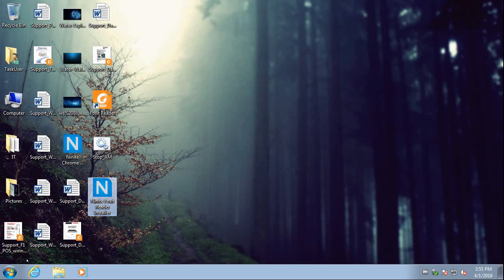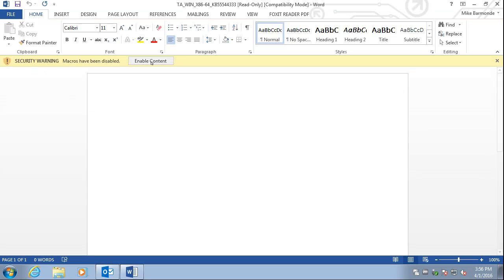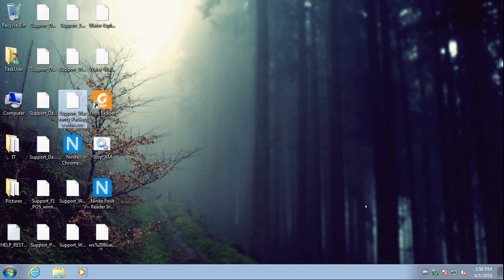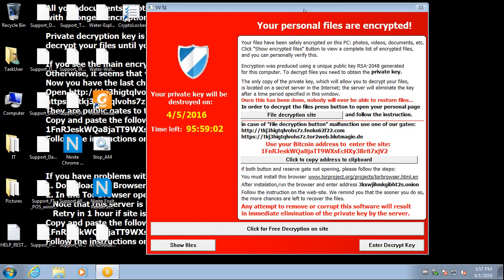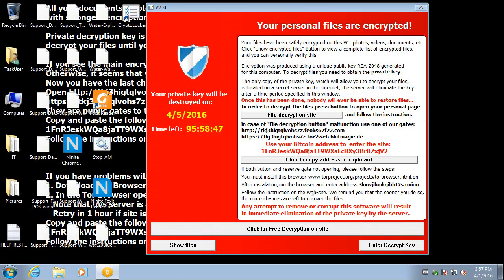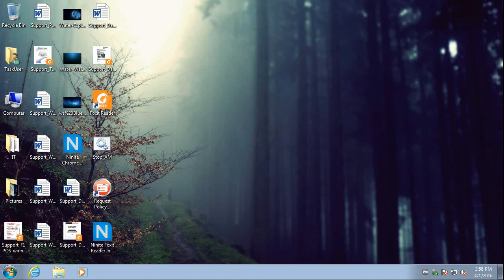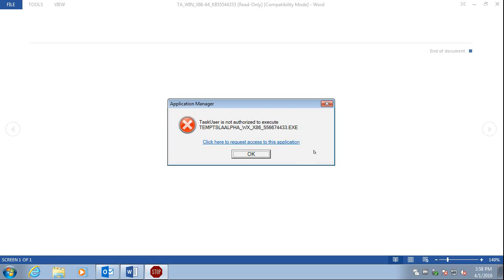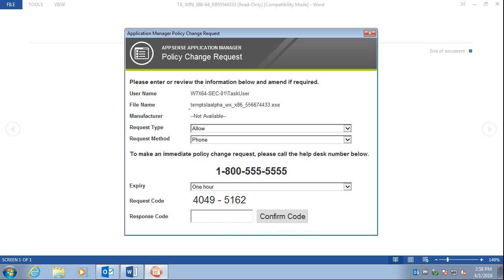Block Ransomware with AppSense Application Manager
Ransomware encrypts all your critical files, and can impact your business, reputation, and finances. This demonstration will show you how to block ransomware and other malware with AppSense Application Manager.